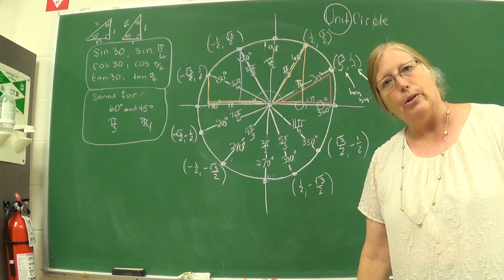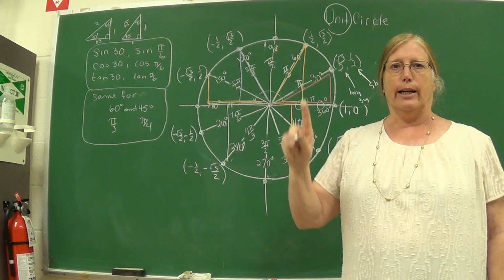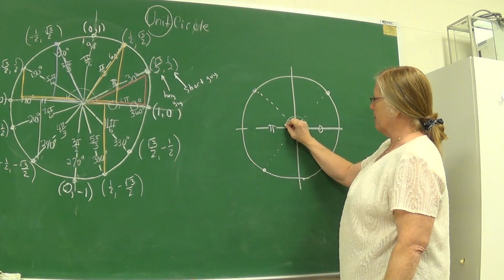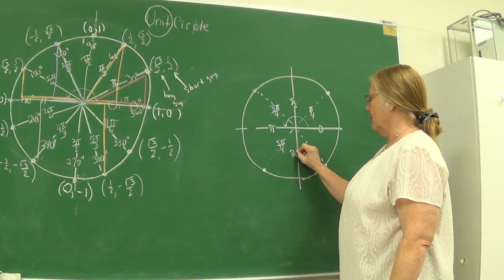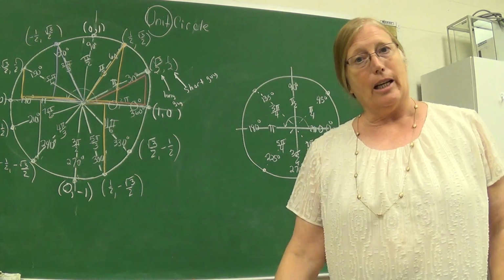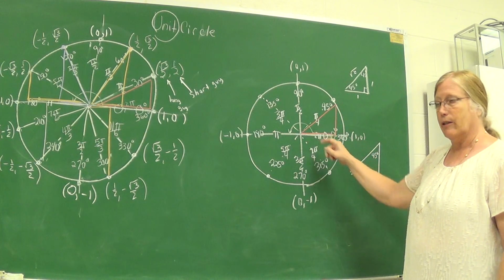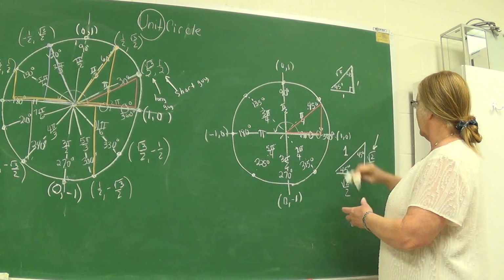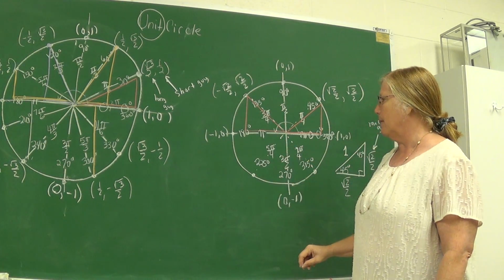PreCalc 9/16/16 Part 2 of 3 Unit circle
Unit circle